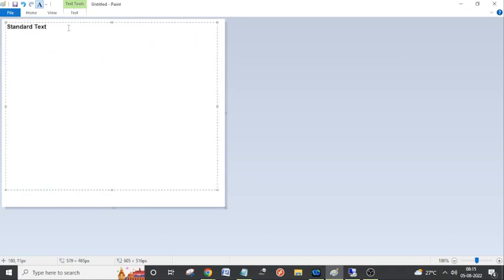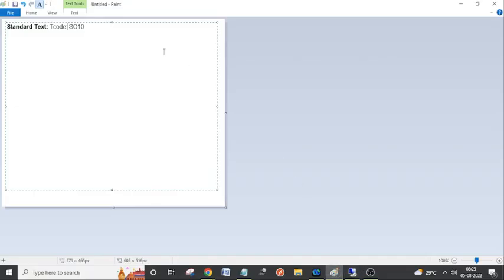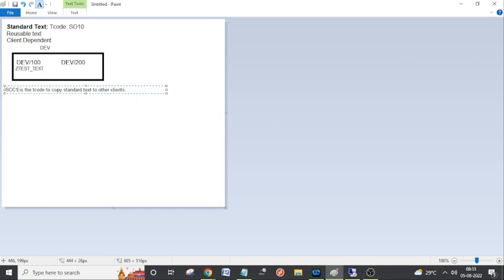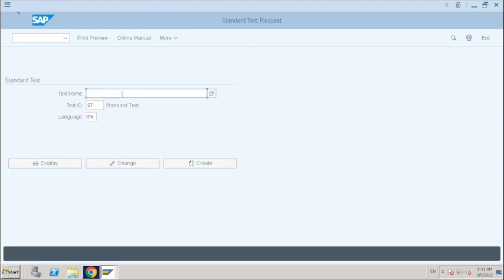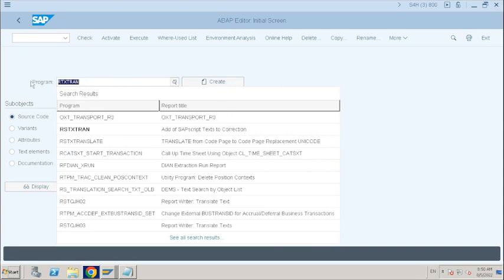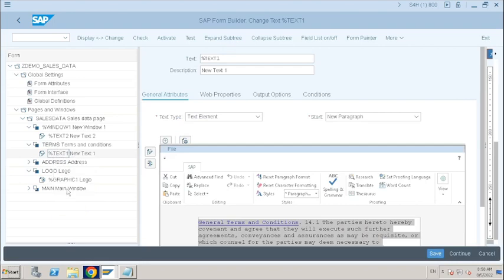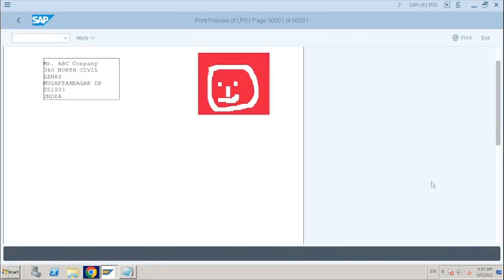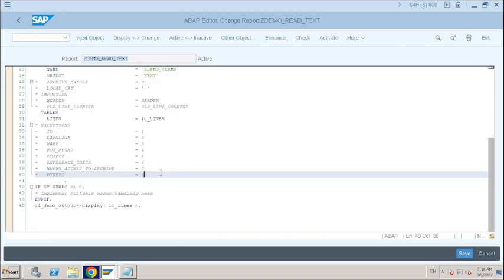Standard text and smartforms in SAP ABAP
Standard text, Smartforms, SO10, SCC1 in SAP ABAP 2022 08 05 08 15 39